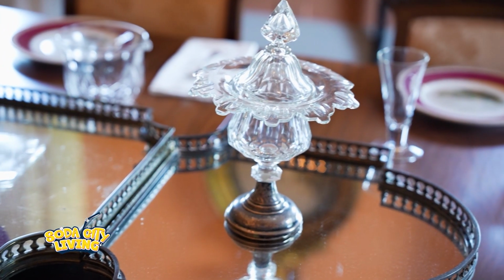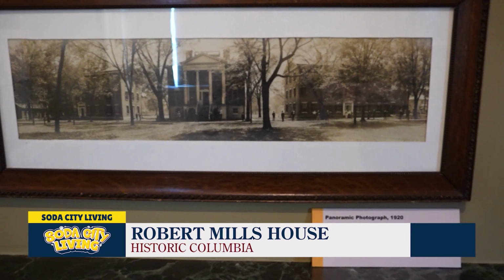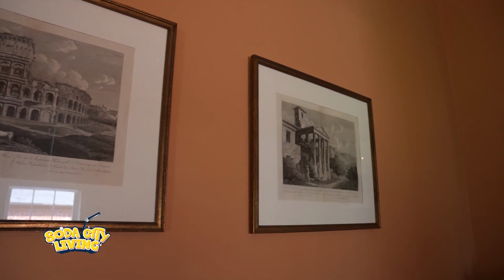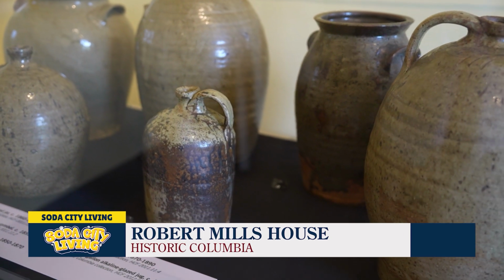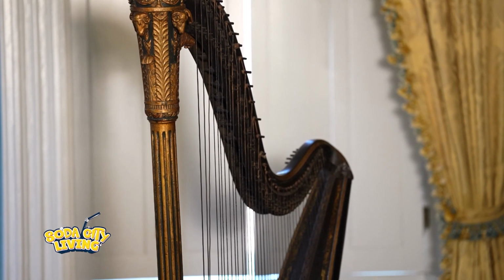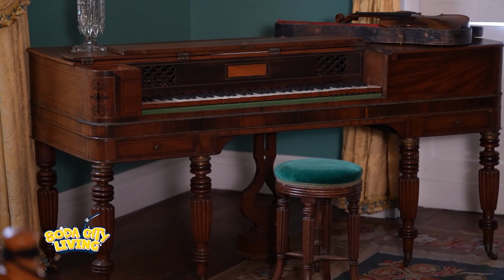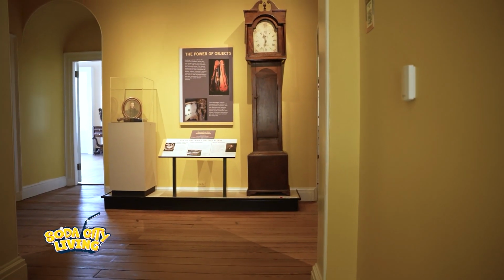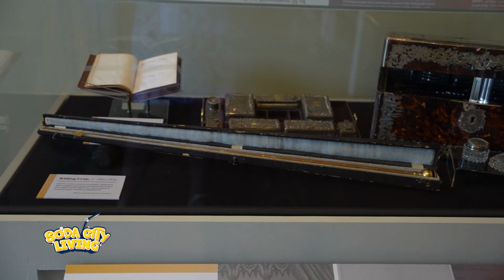Soda City Living: Historic Columbia's Robert Mills House and Gardens